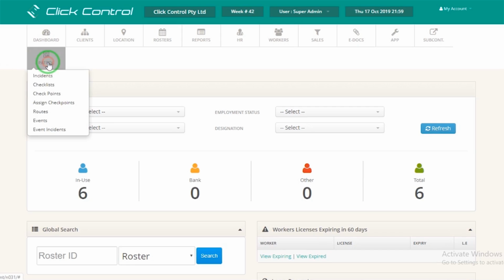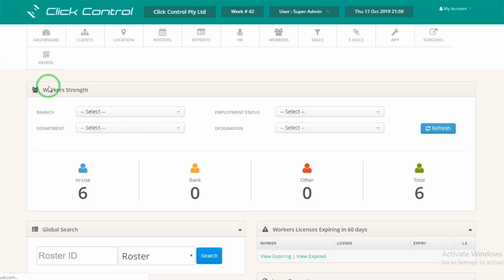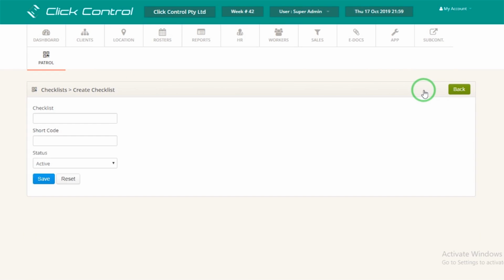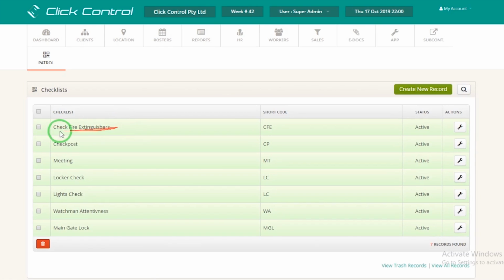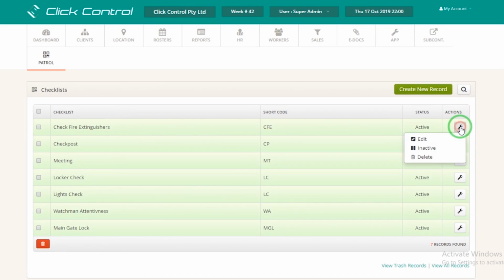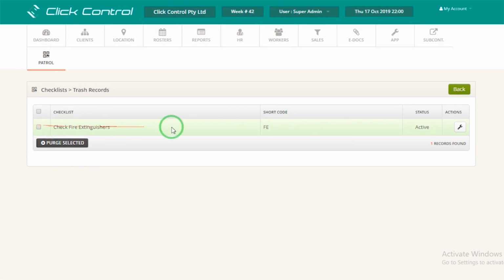User Training: Patrol - Checklists [Click Control]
Video Tutorial: Patrol - Checklists